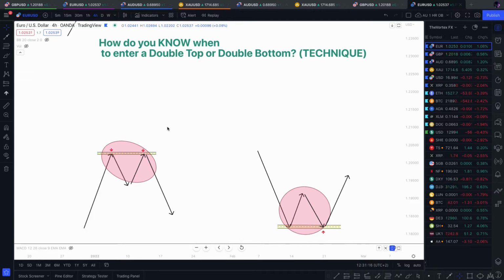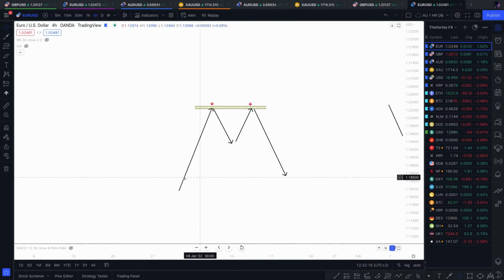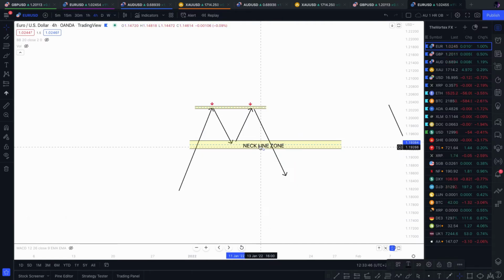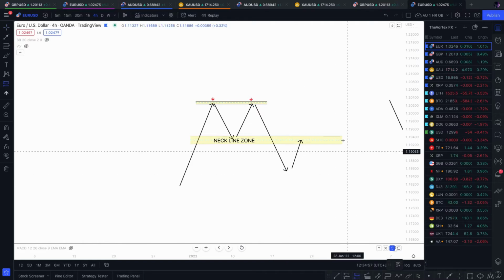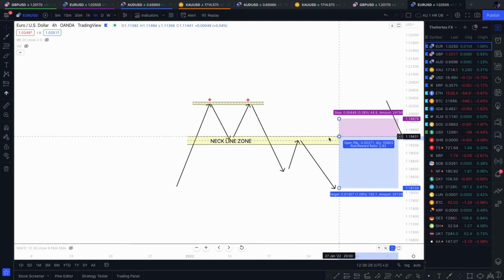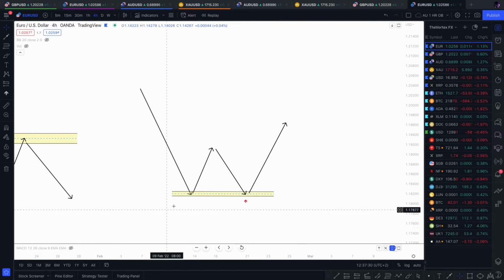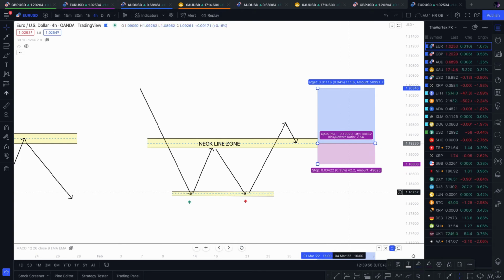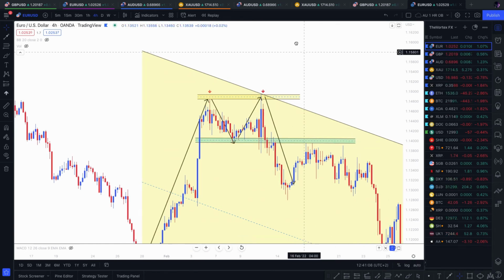How Do You Know When To Enter A DOUBLE TOP Or DOUBLE BOTTOM? TECHNIQUE EXPLAINED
Part 4 Of The Double Top And Double Bottom Series.

How do we know WHEN we should enter Double Tops And Double Bottoms?
What is the TECHNIQUE behind these entries?

I explain these concepts in the video clearly and simply.

FSP

FSP